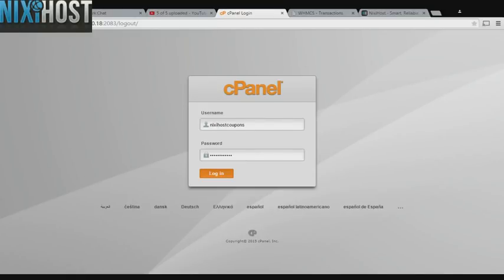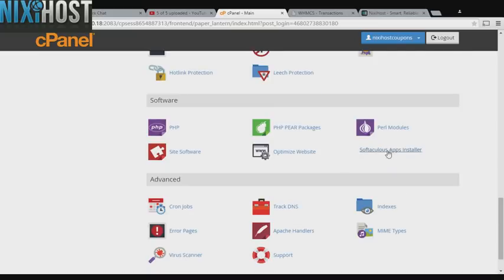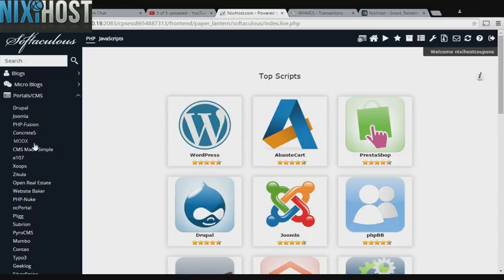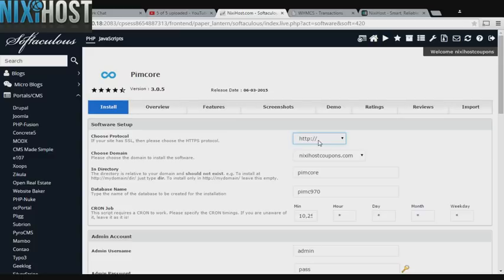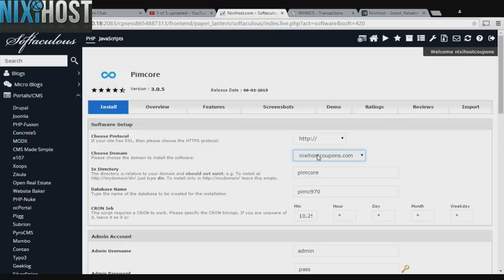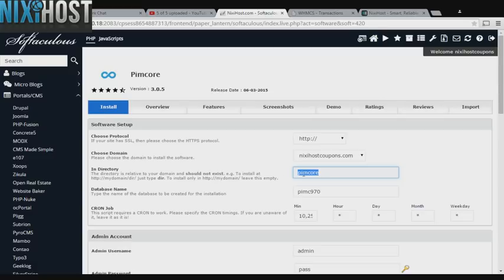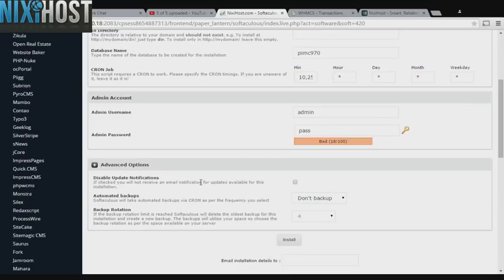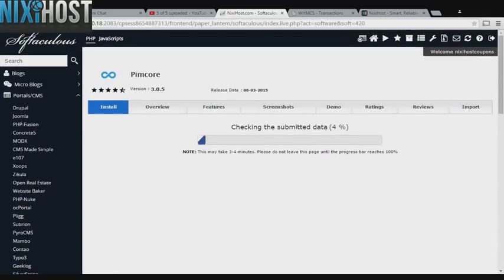Installing Pimcore with Softaculous in cPanel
With this guide, learn how to install Pimcore, an open source content management system, using the Softaculous tool in cPanel.